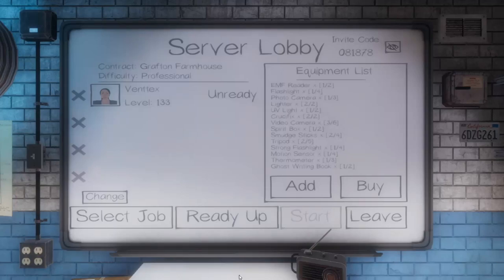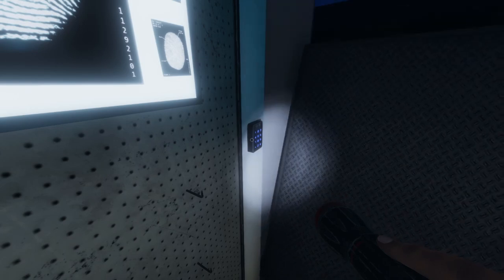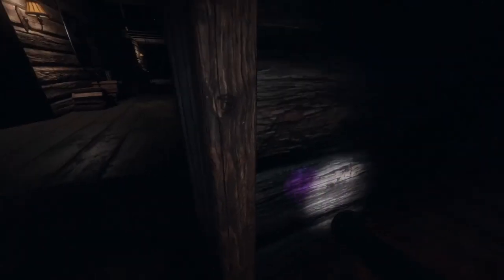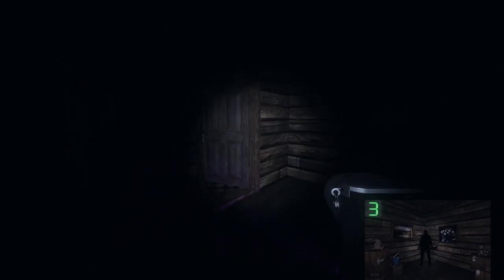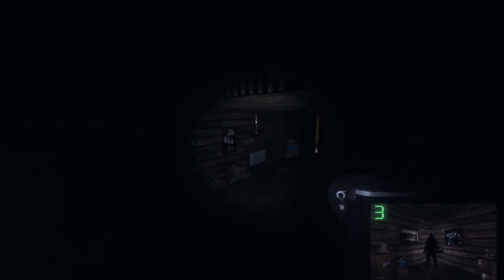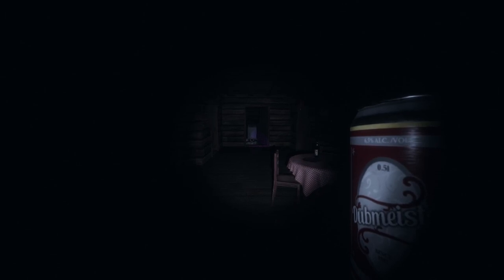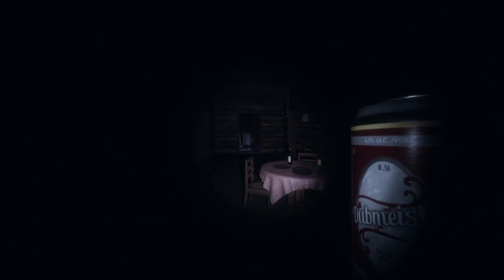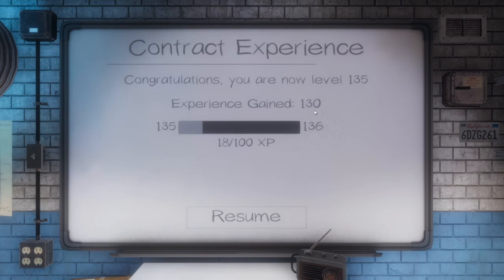Phasmophobia: Oh Lawd He Coming (Solo - Professional - Grafton Farmhouse)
Ever watch Ghost Hunters, TAPS, America's Most Haunted, Grave Encounters or any other ghost hunting show/movie? If you ever wanted to become a ghost hunter, now is your chance! Investigate various locations, with or without friends, and use your ghost hunting gadgets to discover what entity it is you are hunting... or what entity is hunting you.